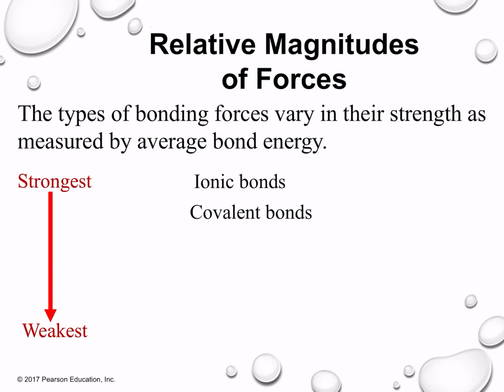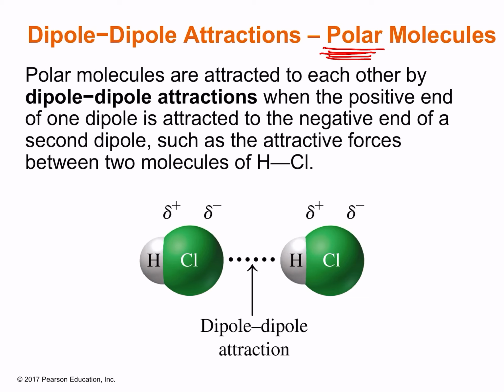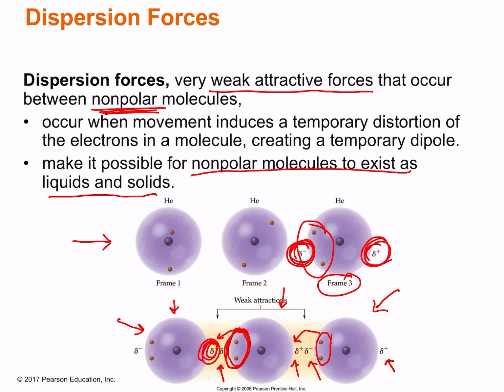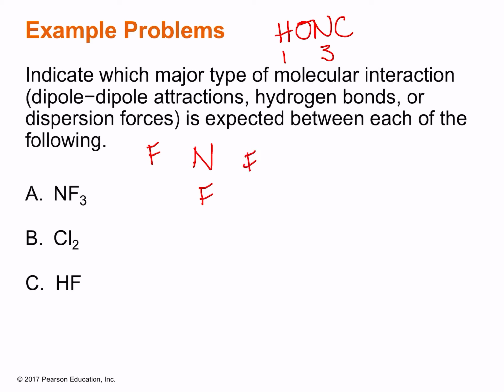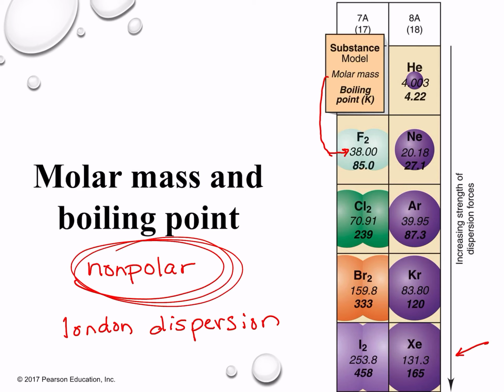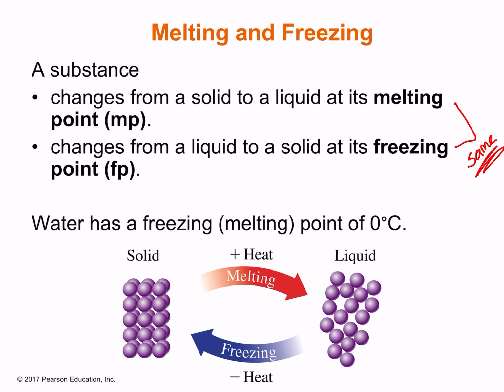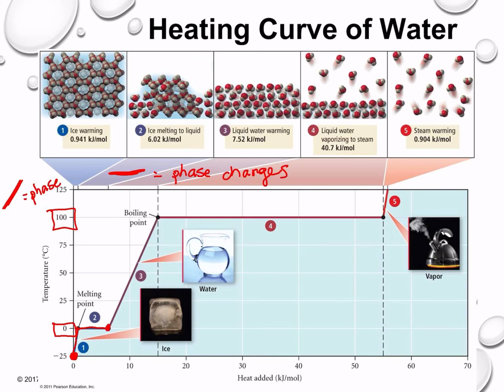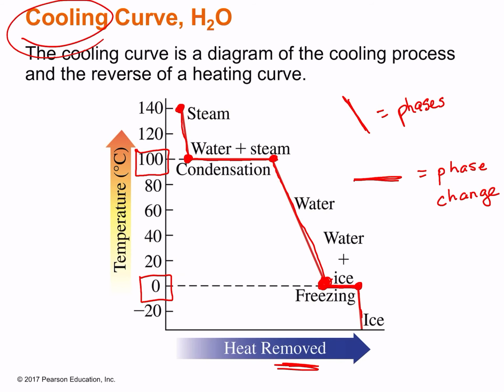Chem 10 - Chapter 10 Intermolecular Forces